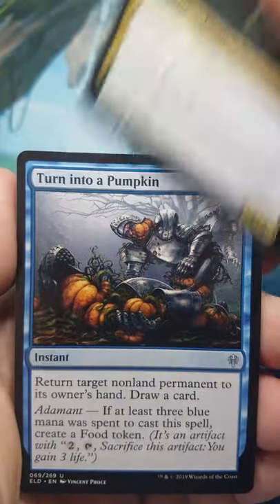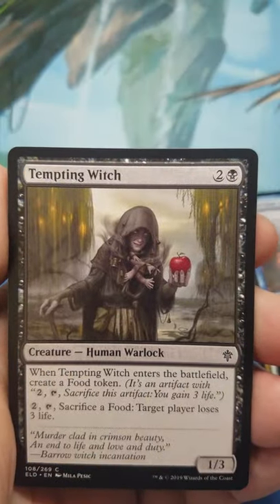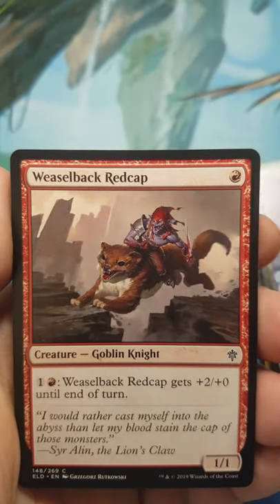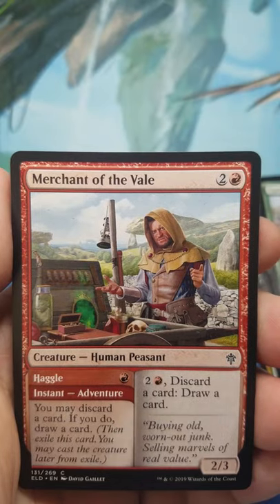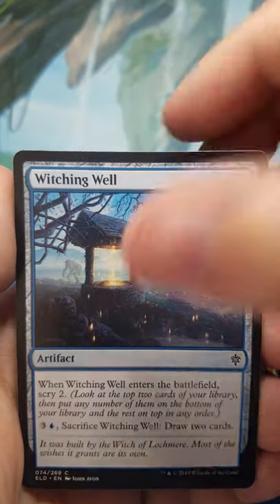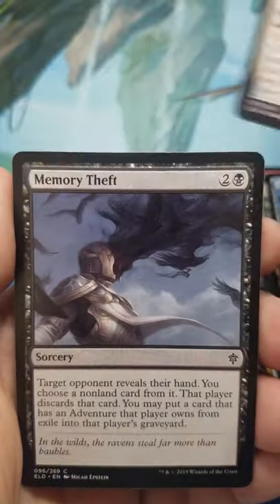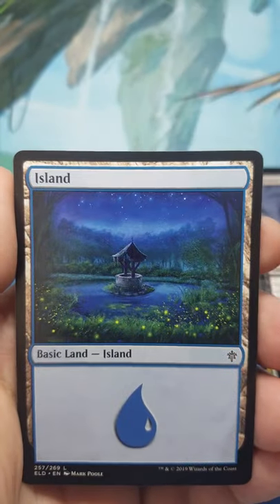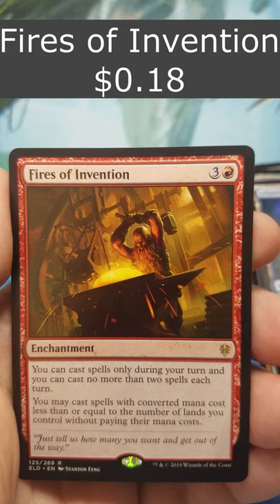*Gasp* Unbelievable - Throne of Eldraine Booster Pack Opening 53 - Magic: The Gathering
In today's Cothern Cards pack opening I crack a Magic: The Gathering Throne of Eldraine draft booster pack.